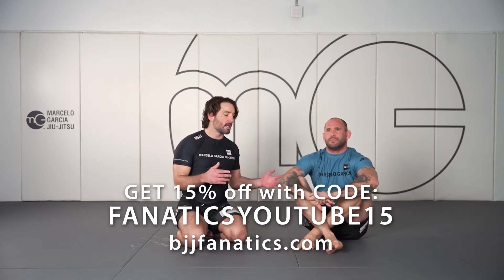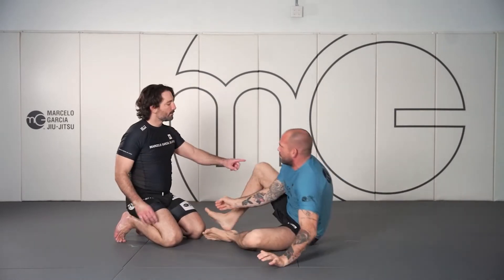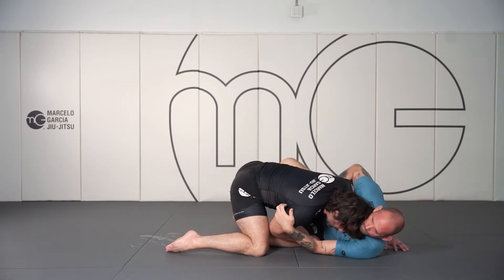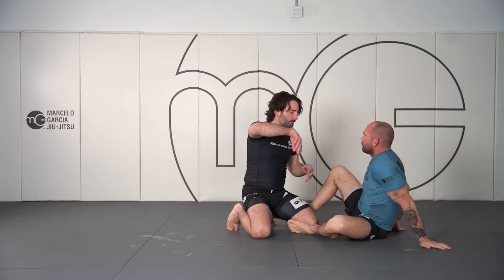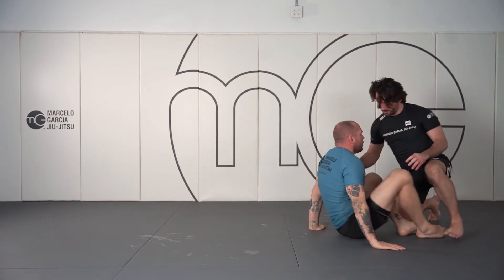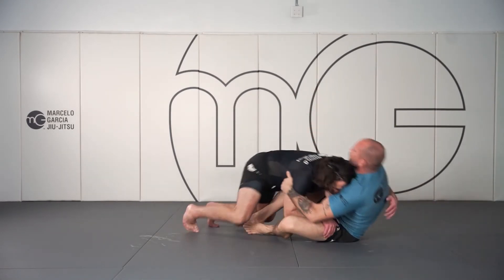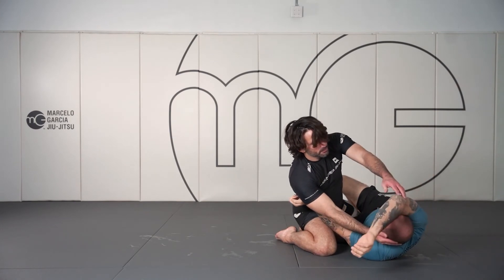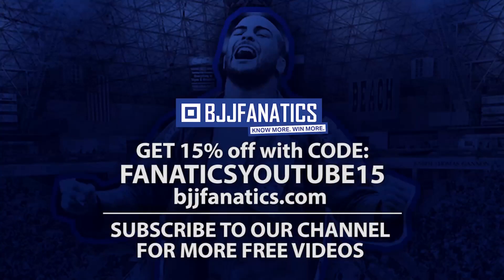Over Under Pass Forcing Half Guard by Team Marcelo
OVER UNDER PASS FORCING HALF GUARD

Marcelo Garcia is arguably one of the greatest BJJ athletes and coaches in history.  Join BJJFanatics.com and Team Marcelo as they support him in the greatest fight of his career against cancer.  You can support the TEAM MARCELO BENEFIT at BJJFanatics.com!